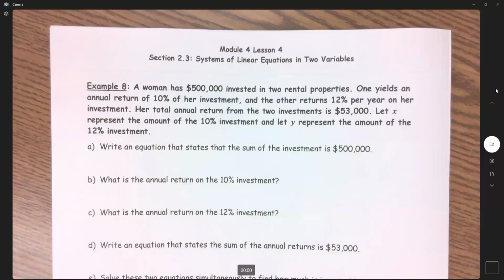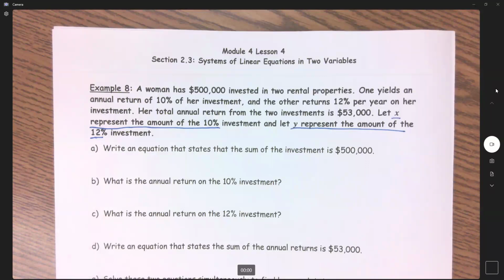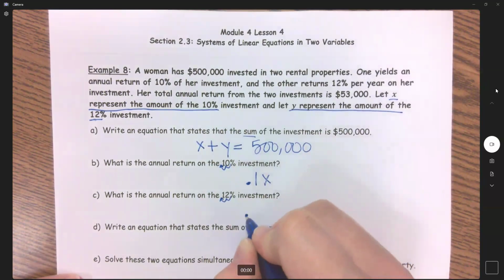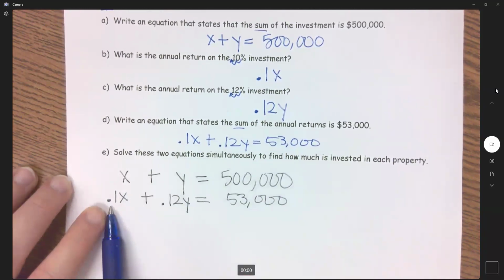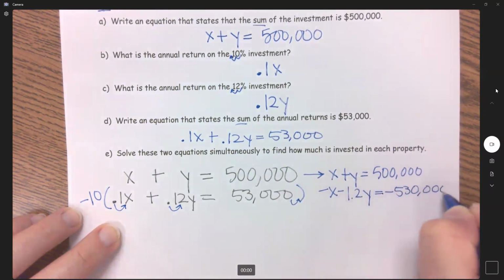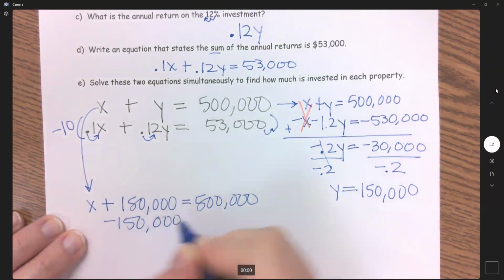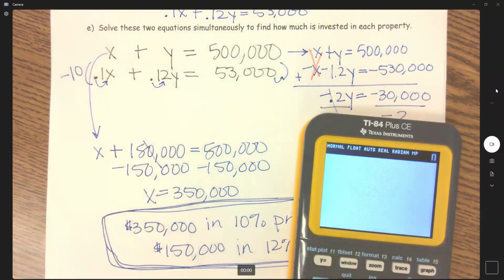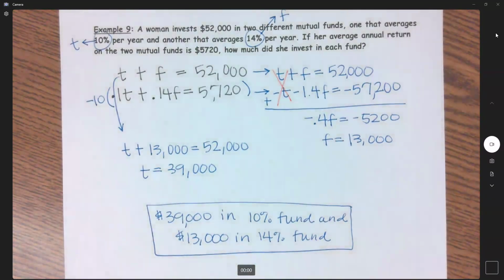Application Problem: Elimination (Example 8 + Check your answer on example 9)